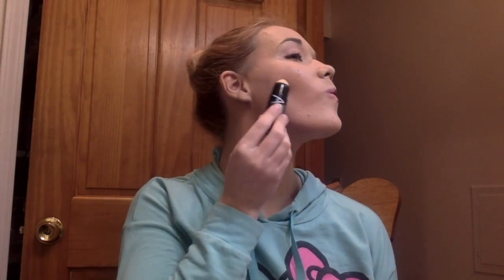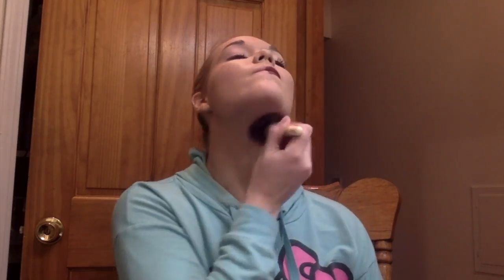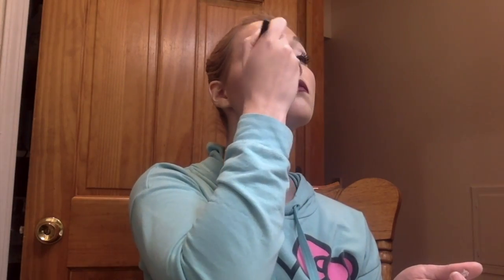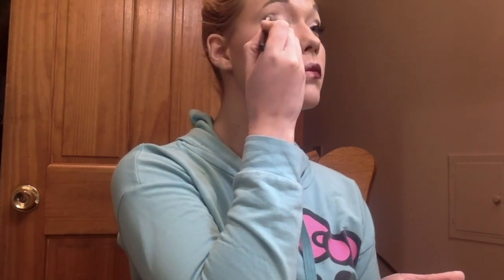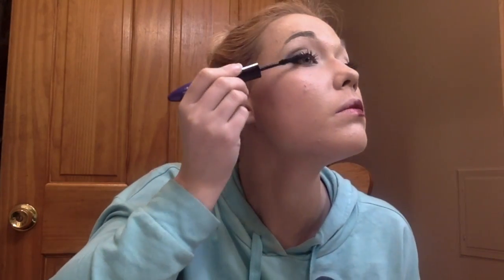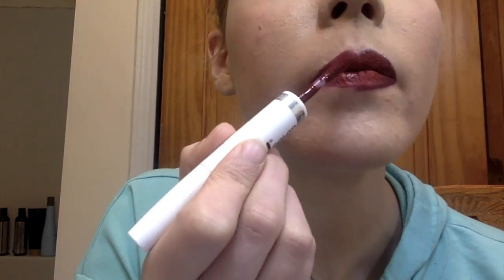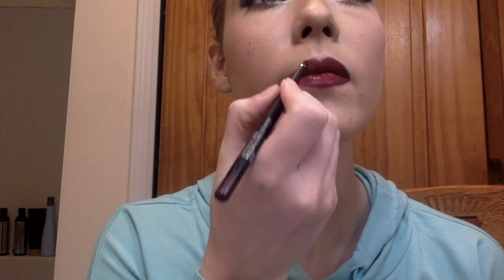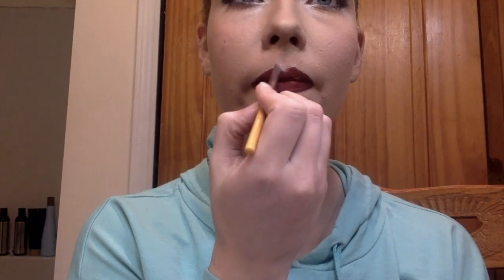Dramatic Girls Make Up Singing in the Rain Jr.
This video is about Girls Make Up